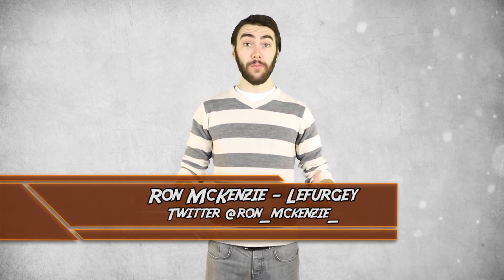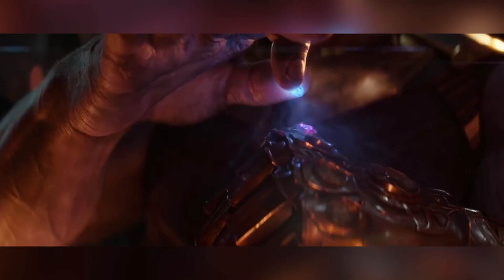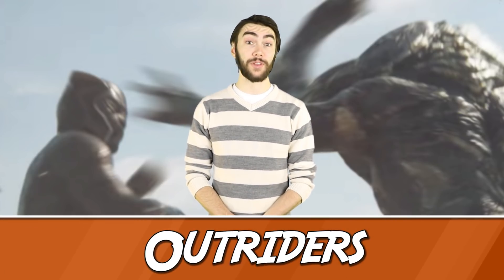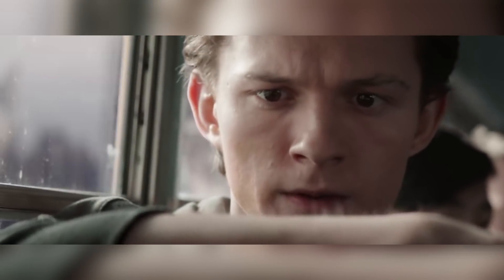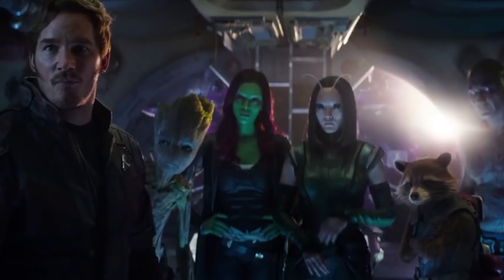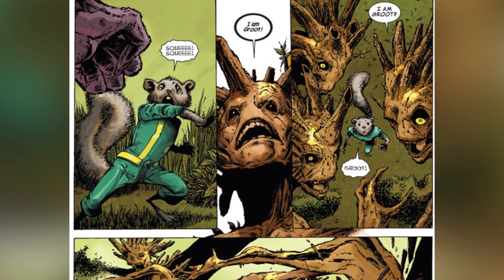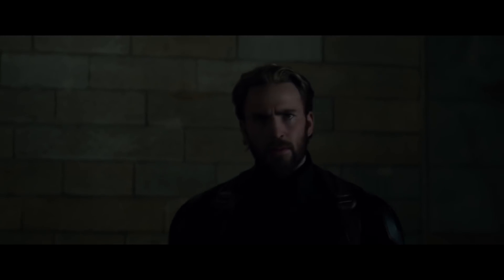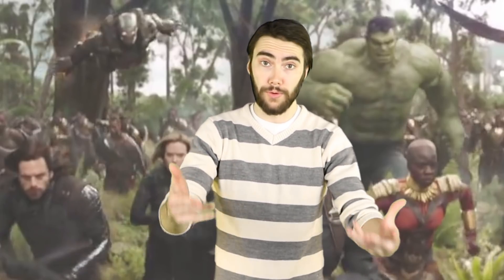Top 10 Details You Missed In The Avengers Infinity War Trailer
Have you watched the Avengers Infinity War trailer yet? No, watch it now then come back and watch us break down the details. By the way we know it's Infinity War, not Infinity Wars. Sometimes words are hard.

Channel Producer:
Landon: